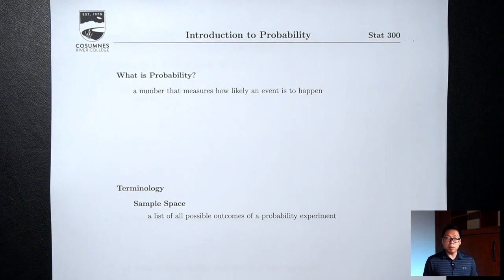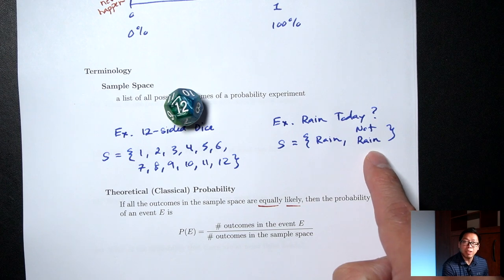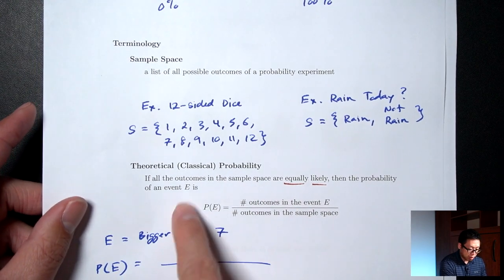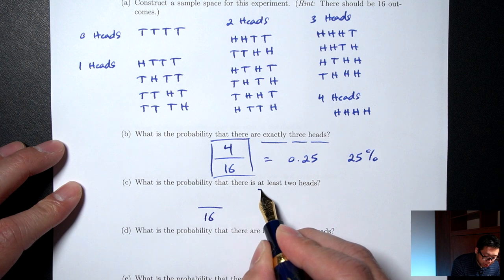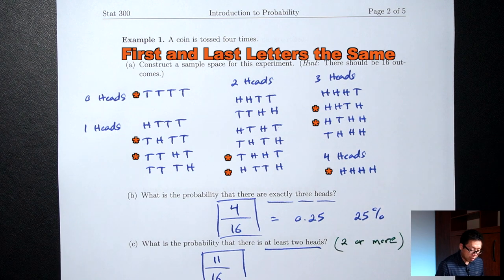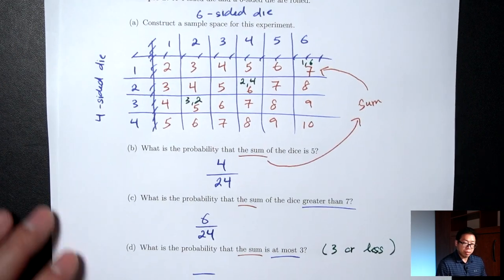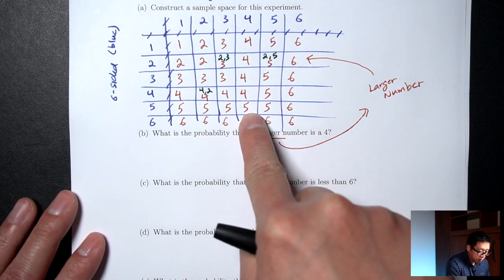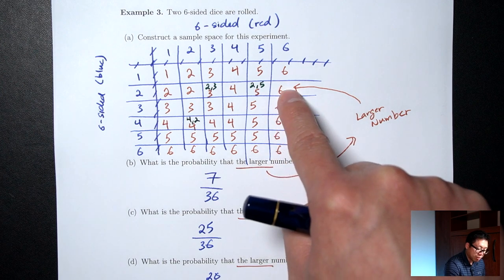Introduction to Probability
0:00 Introduction
0:53 What is Probability
2:27 Sample Space
4:44 Theoretical (Classical) Probability
8:32 Example 1 - Flipping 4 Coins
18:17 Example 2 - Sum of 4-Sided and 6-Sided Dice
26:00 Example 3 - Larger Number of Two 6-Sided Dice
33:54 Experimental (Empirical) Probability
37:49 Law of Large Numbers